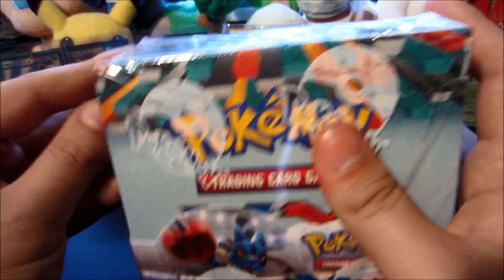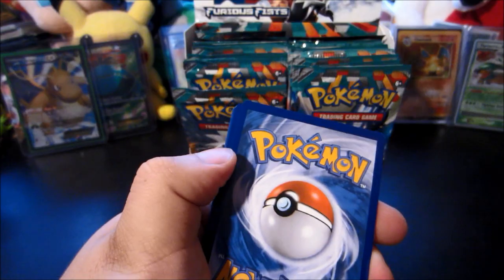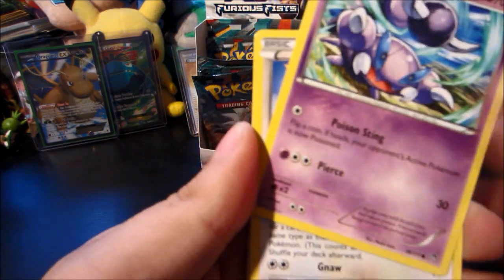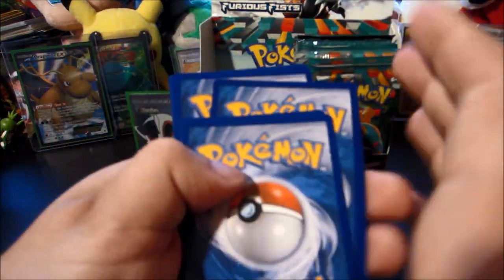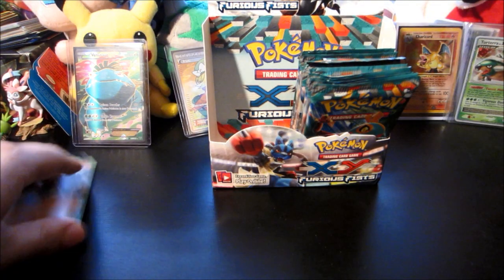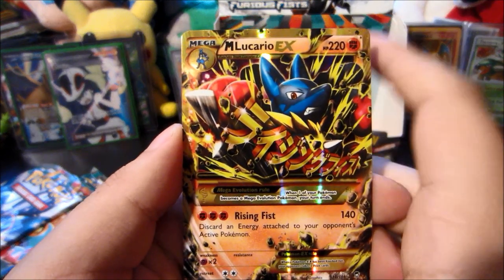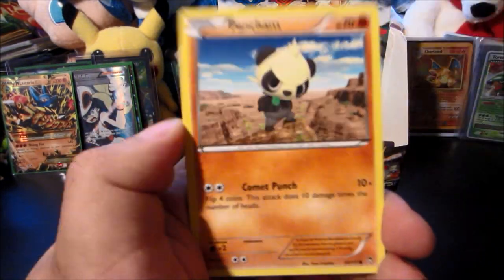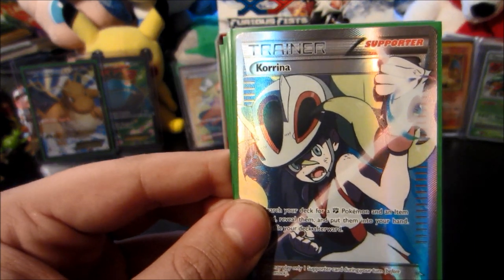OPENING THE BEST POKEMON FURIOUS FISTS BOX EVER!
YES! YES! YES! 100 LIKES?! YES! YES! YES! Check out the links below =)